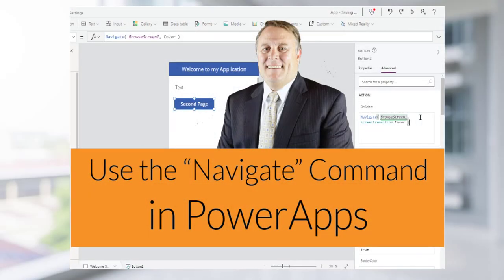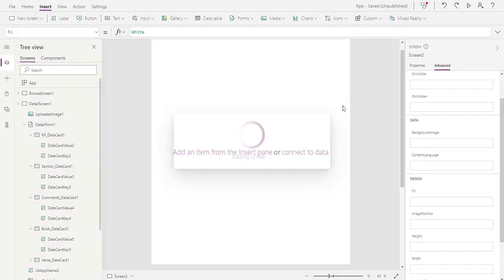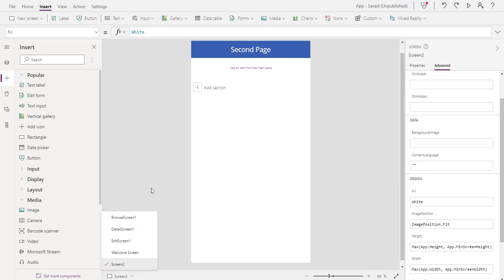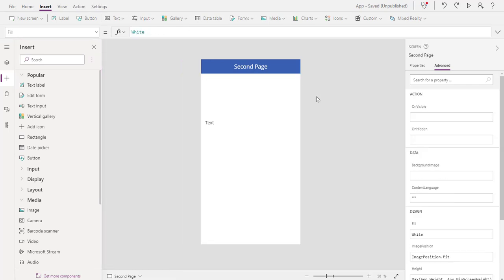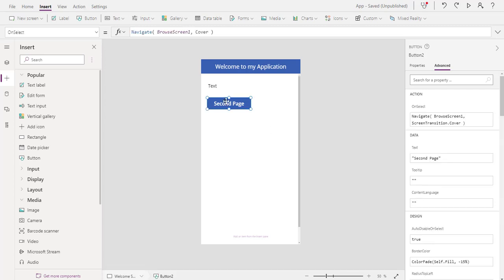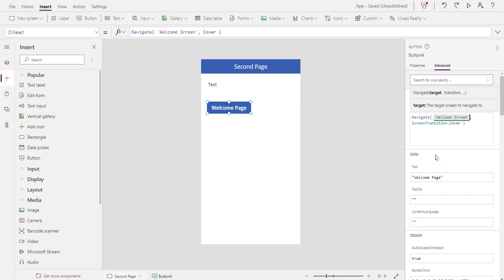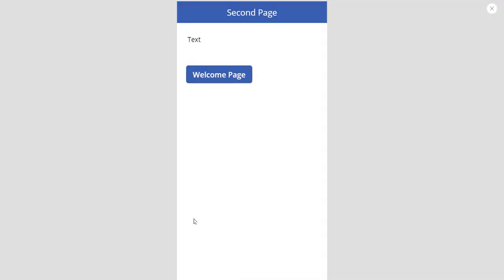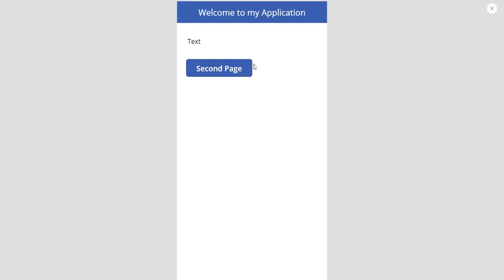Navigate to pages in PowerApps - Step 7 [130821-1741]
Step 7 of a multi-step video series on developing a PowerApp from scratch.  The navigate command will allow you to create multiple pages/screens in your PowerApp.  Very simple. Return to the video as a reference library in the future as well.

Table of Contents:

00:00 - Introduction
00:34 - OpenPowerApps
00:46 - Add a Scrollable canvas
01:04 - Enter a new title
01:29 - What screen am I on?
01:39 - Change name of Screen/Canvas
02:01 - Copy text from one canvas to another
02:33 - Create a button
03:16 - OnSelect Navigate Code
03:58 - screen transition
04:14 - Review using the Navigate Command
04:40 - See your results